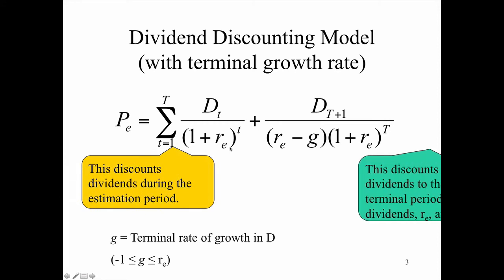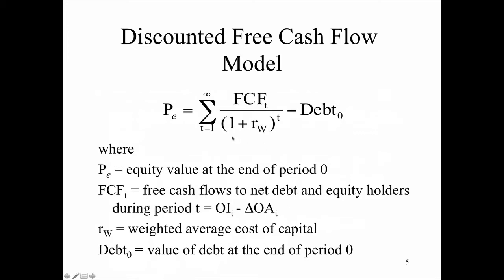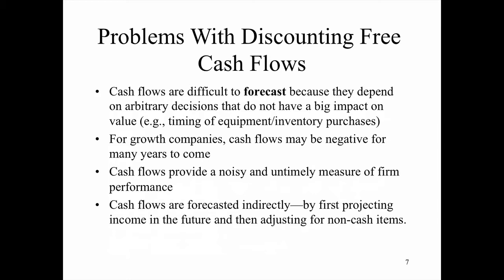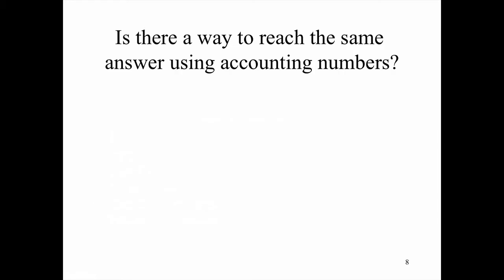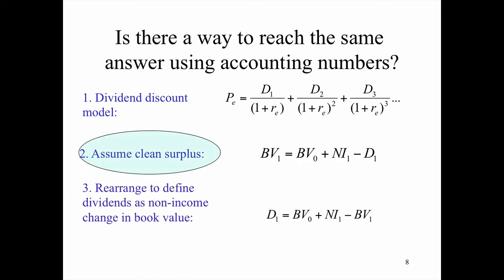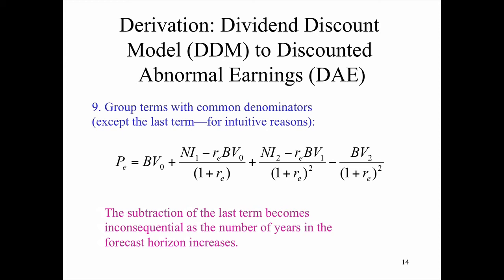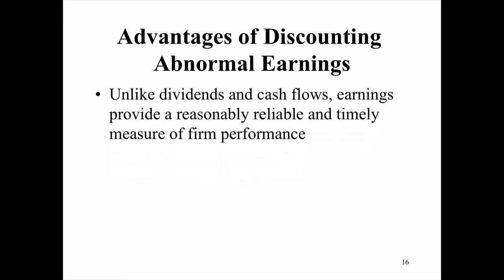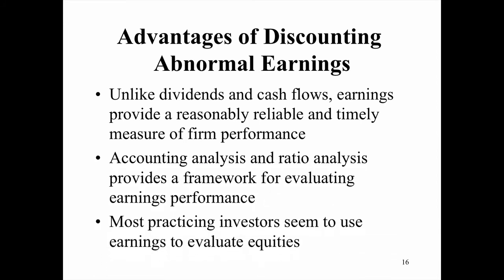Valuation models compared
This video compares and reconciles the dividend discount model, the discounted cash flow model, and the residual income model (also commonly referred to as discounted abnormal earnings model).